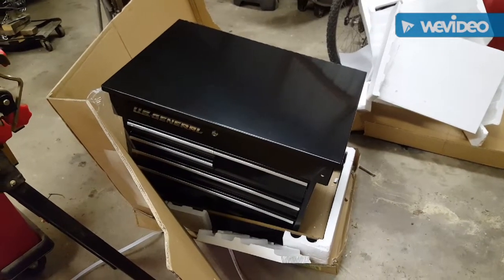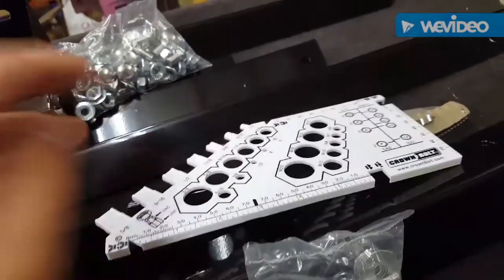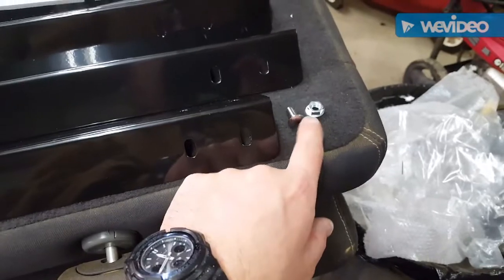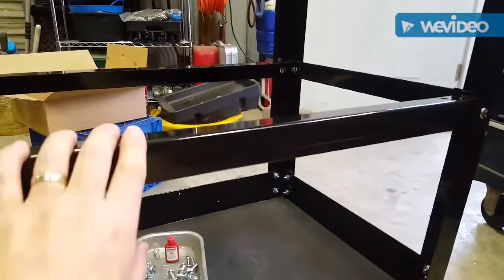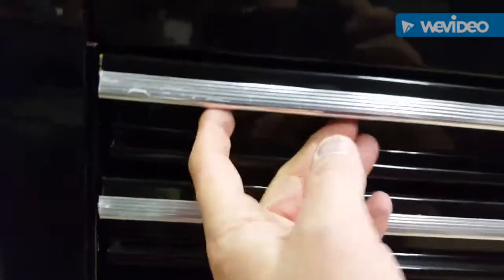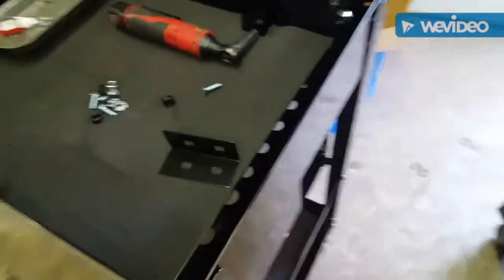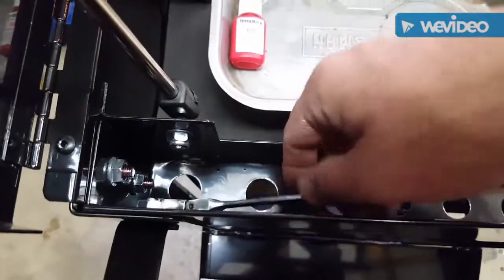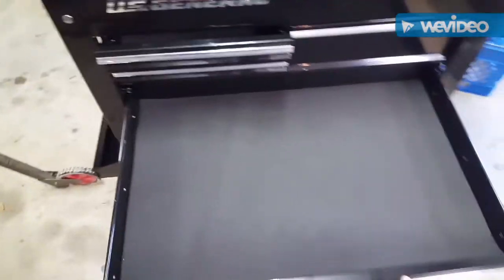Harbor Freight 5 drawer Black Tool Chest Assembly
Assembly of the Harbor Freight 5 drawer tool chest 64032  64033 Black